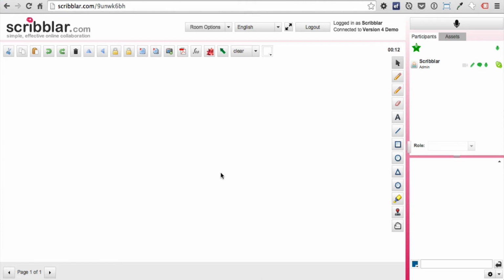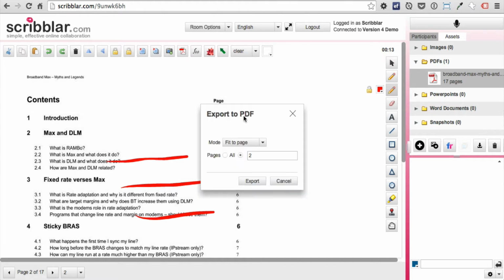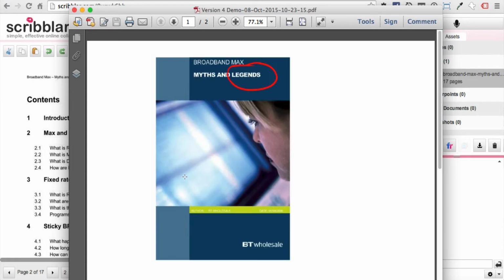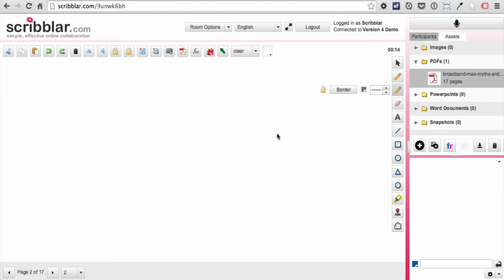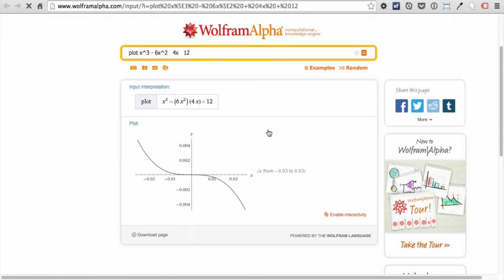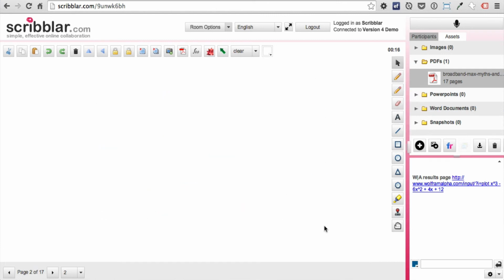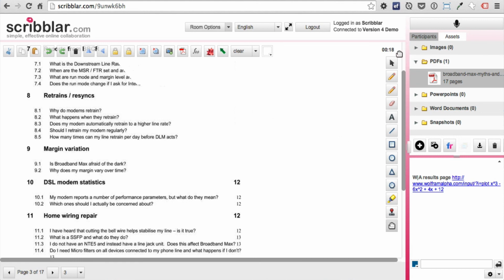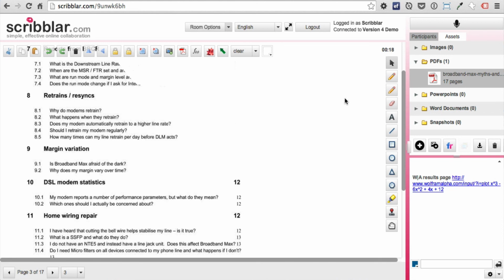Scribblar Tour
Updated version. A 5 minute tour showing the latest updates.